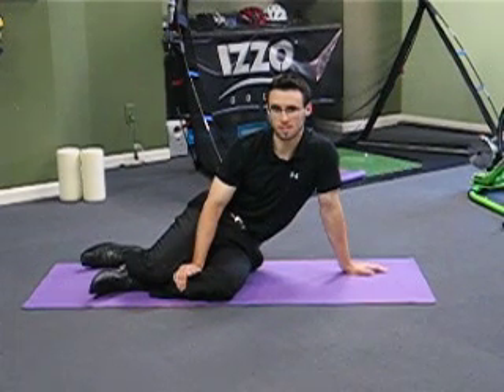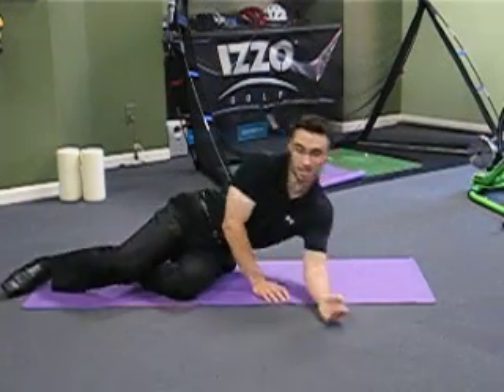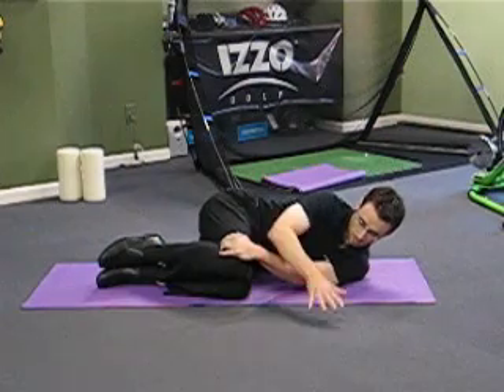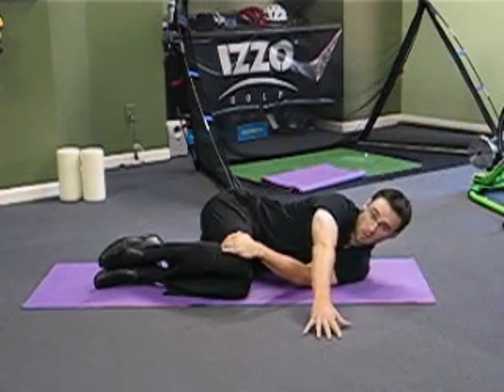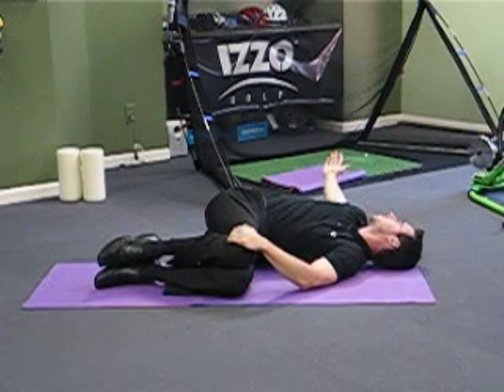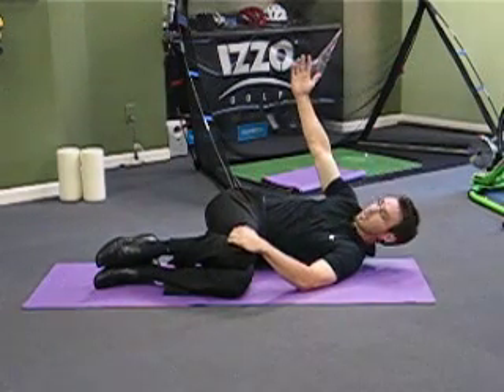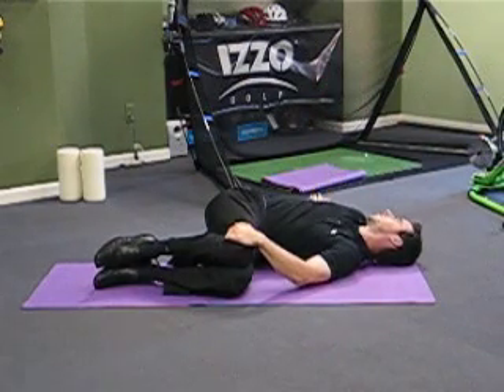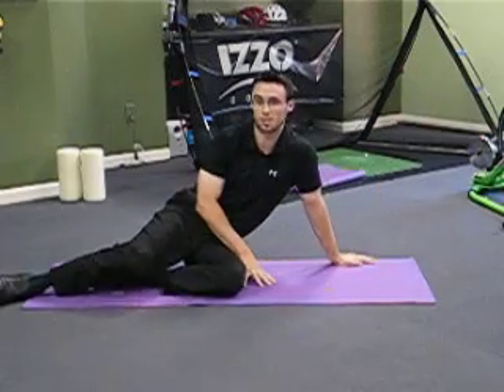DiVerge Fitness | Columbus GA Gym | Friday Fix | Thoracic Spine Mobility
Restrictions in the chest, shoulder, mid-back and lower back can cause movement compensations and result in injury. In this weeks Friday Fix, Chris Kendrick demonstrates an exercise that targets these areas.